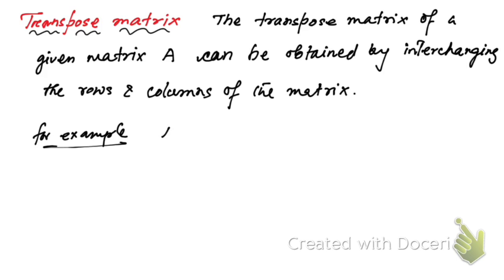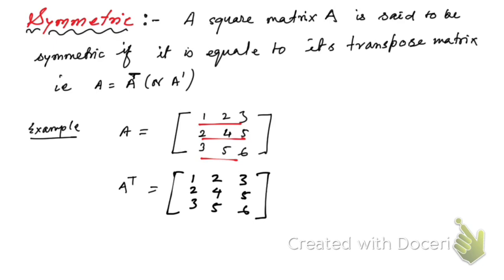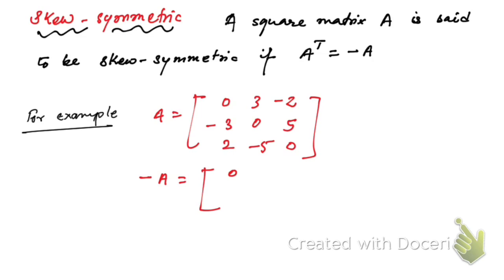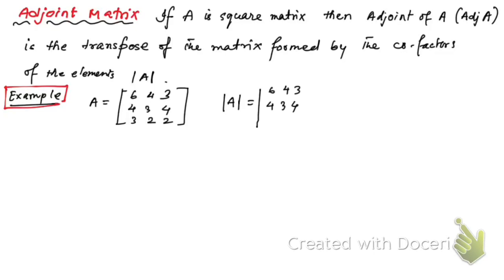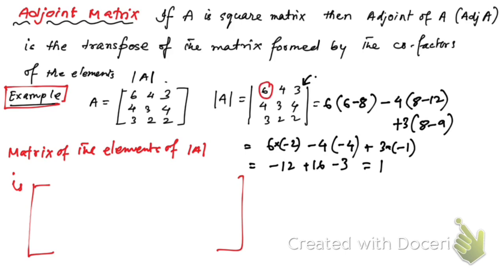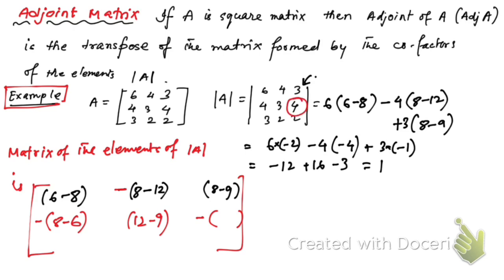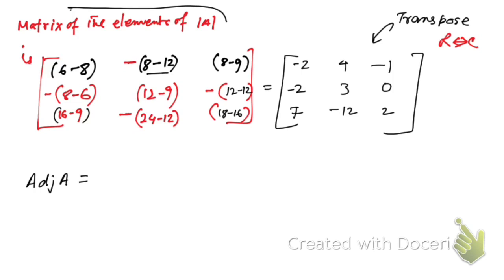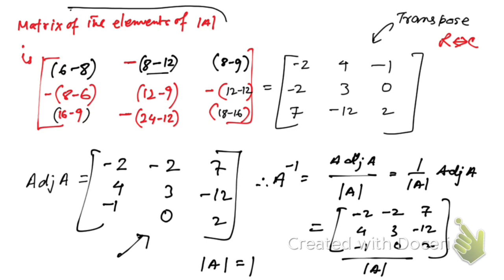Transpose matrix adjoint matrix inverse matrix symmetric and skew symmetric matrix